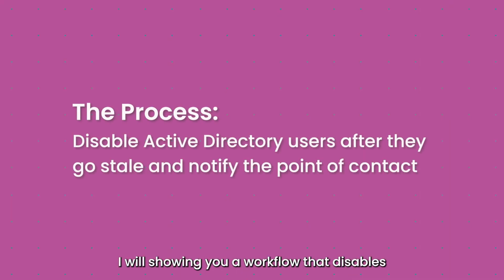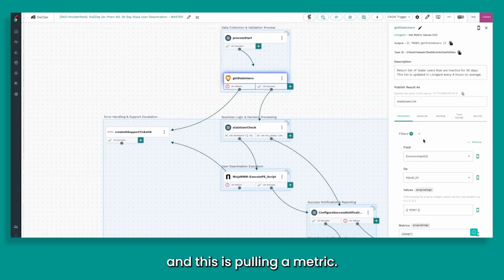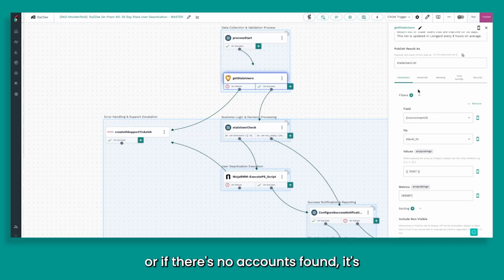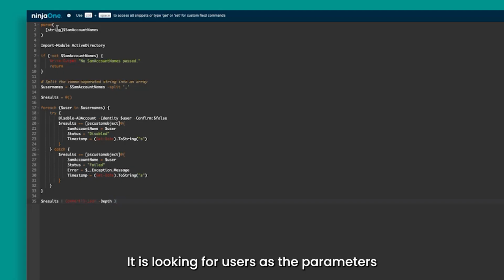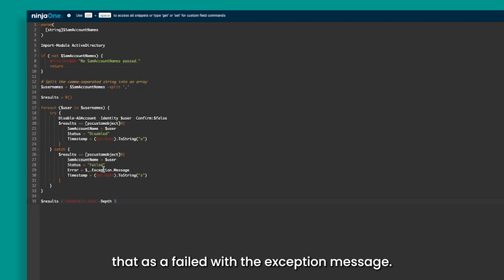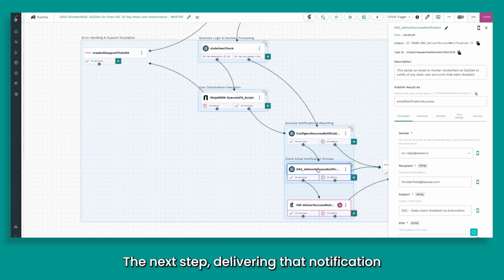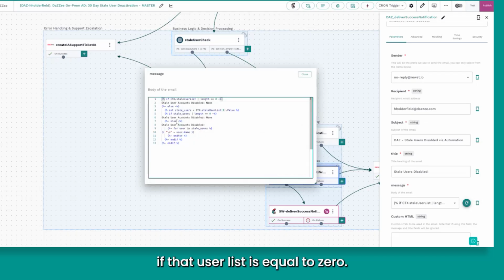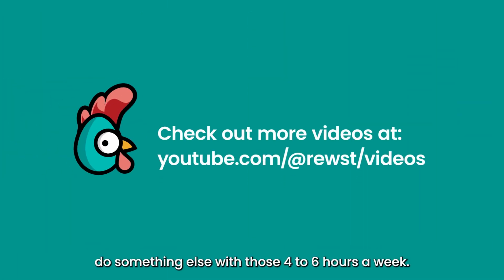Disable inactive Active Directory accounts and notify clients with automation in Rewst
Inactive Active Directory accounts increase security risk, create audit gaps, and waste licenses. Most MSPs intend to review stale users regularly, but manual checks and client reporting often fall behind.

In this demo, Hunter Holderfield from Automation Innovations shows a workflow that identifies stale AD accounts, disables them automatically, and emails the client a summary of which users were impacted.

The process pulls stale user data from Liongard, passes those accounts into a NinjaOne script, and disables each user in Active Directory using the samAccountName. If no inactive accounts are found, a confirmation is still sent. If users are disabled, the client receives a clear notification with the details.

This workflow standardizes user lifecycle management, reduces technician workload, and ensures clients are informed without manual effort. Watch to see how to automate stale account cleanup and improve AD security hygiene across your managed environments.